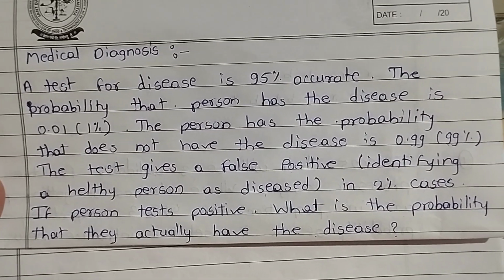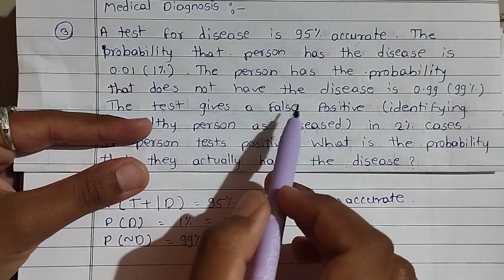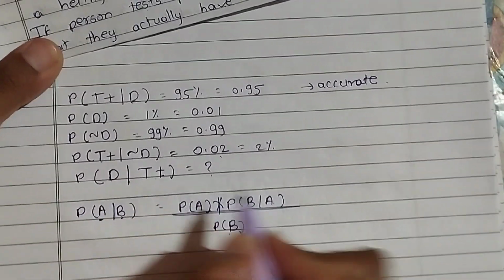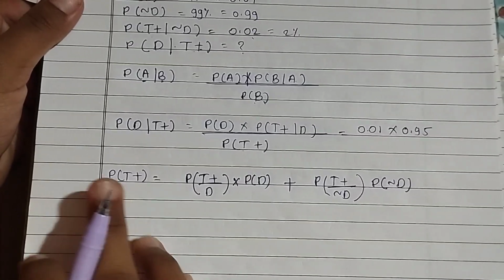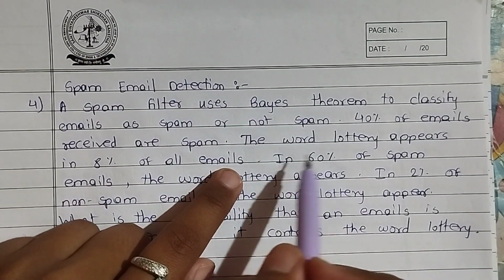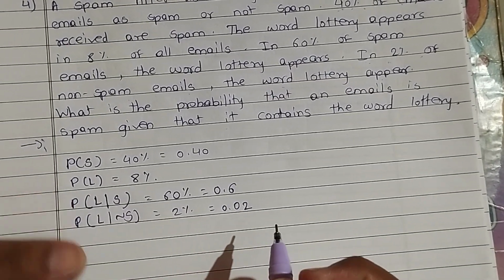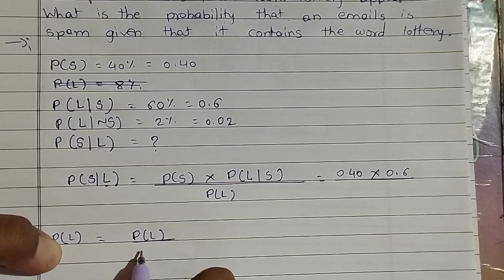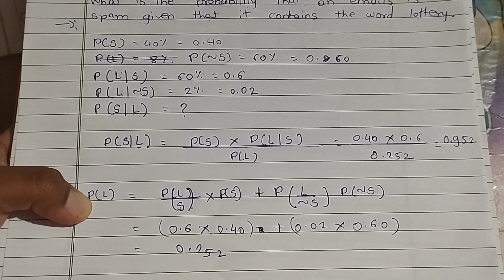bayes theorem probability||probability email is spam and test is positive& Disease